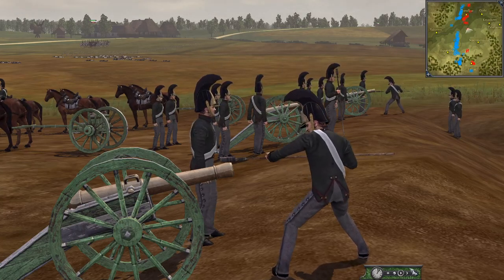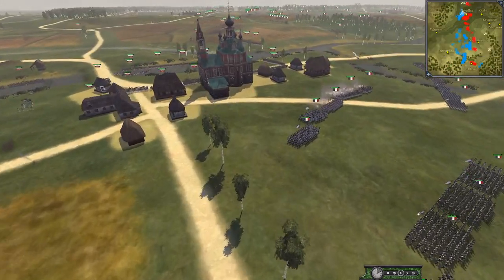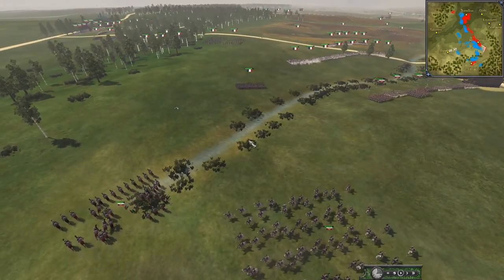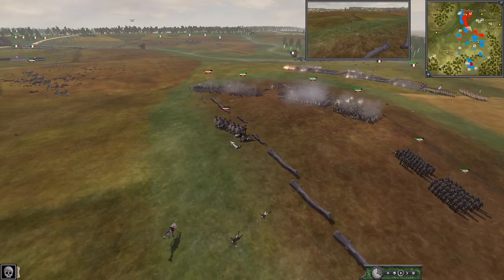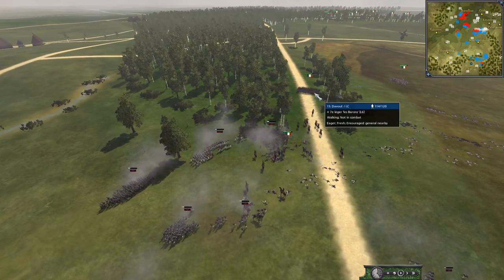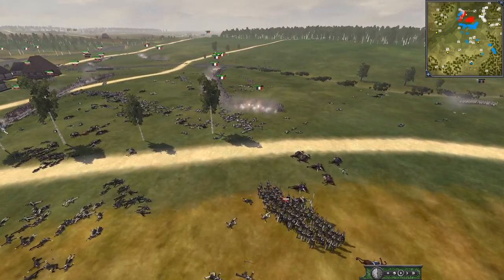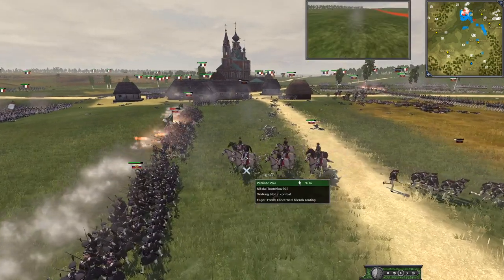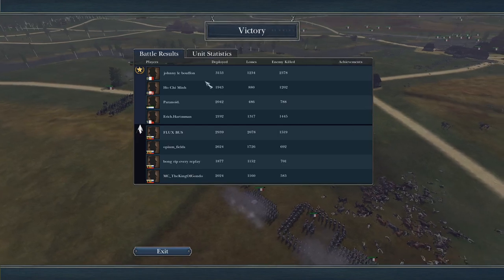RUSSIAN STAND AT BORODINO! - Napoleon Total War NTW 3 Multiplayer Battle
The Battle of Borodino is being recreated as the Russians dig in and prepare for the French assault! Can the Russians survive and defend the motherland? Or will it be another defeat as Napoleon marches on Moscow!